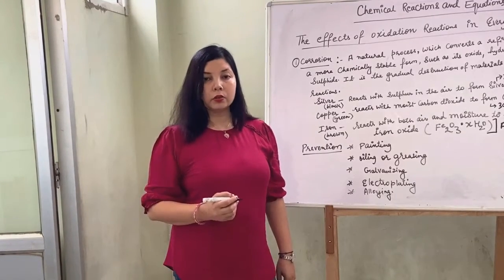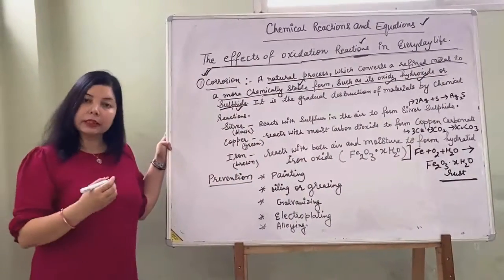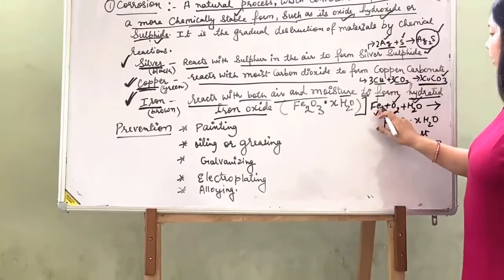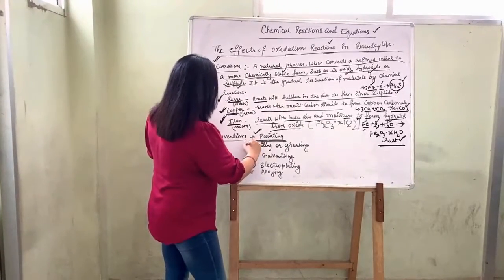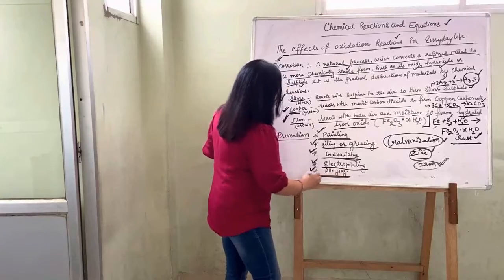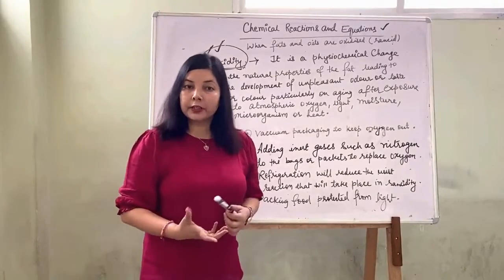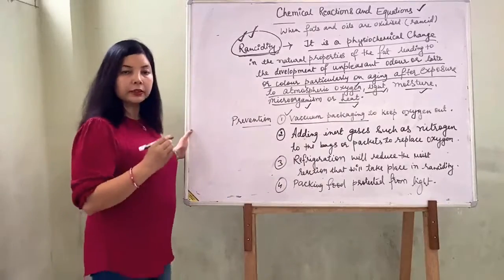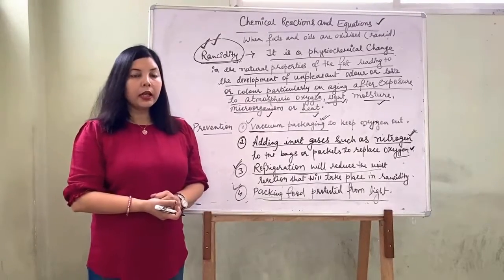CBSE X ( CHEMICAL REACTION & EQUATIONS)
In this tutorial video, we have explained corrosion and rancidity in detail.